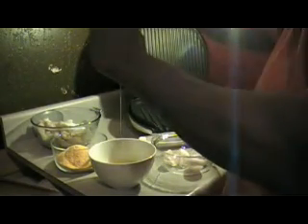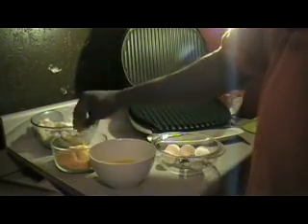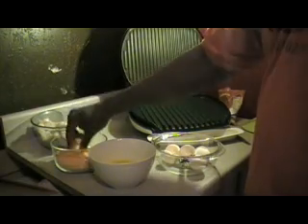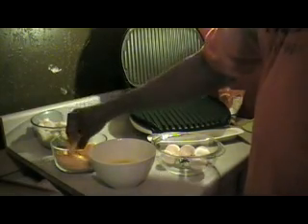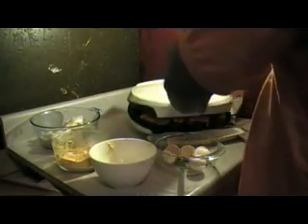Grilled Catfish Nuggets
This video will show you a quick and simple way to make grilled catfish nuggets